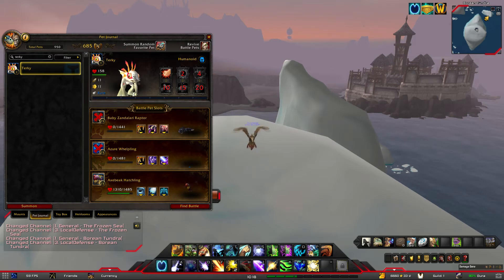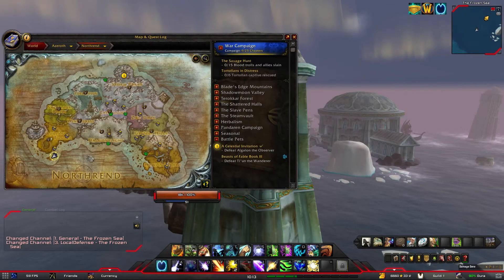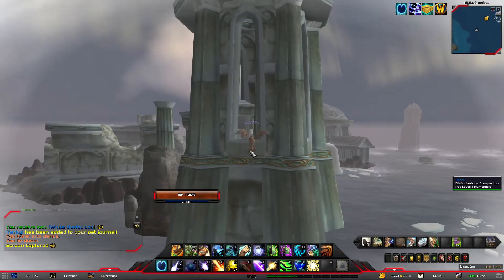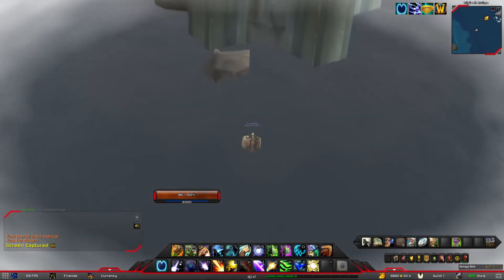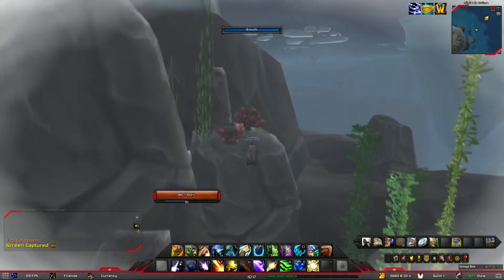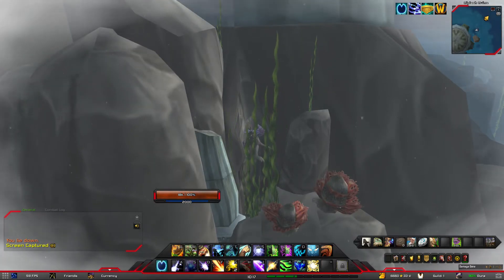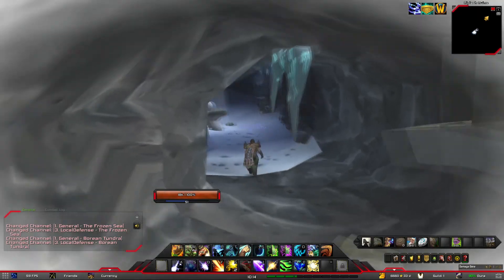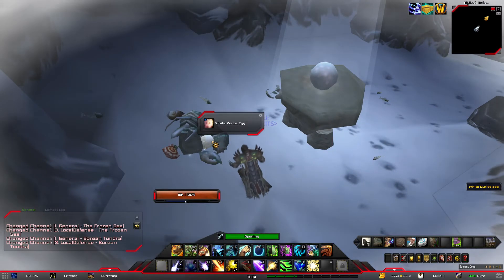Terky WoW Pet Guide - World of Warcraft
In this quick guide i will show you how to get the secret terky murloc battle pet. Terky is located in a hidden cave. This guide will show you the location so you can have your very own terky murloc pet. enjoy!